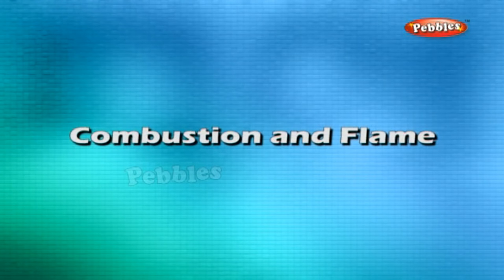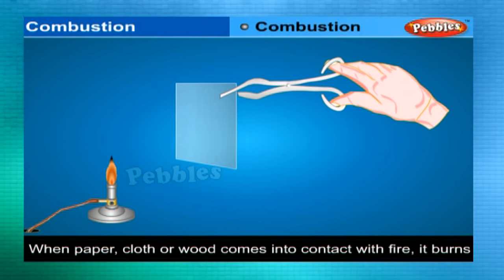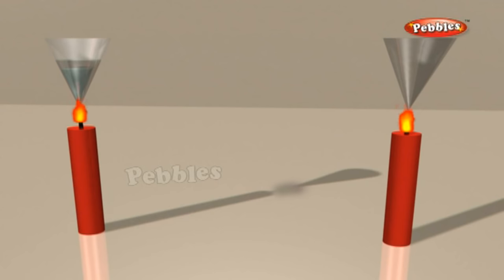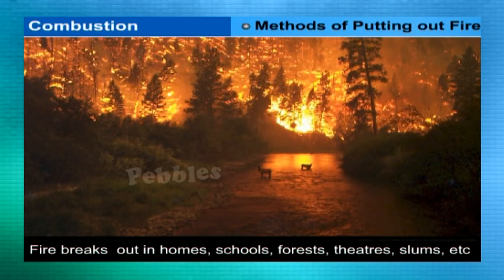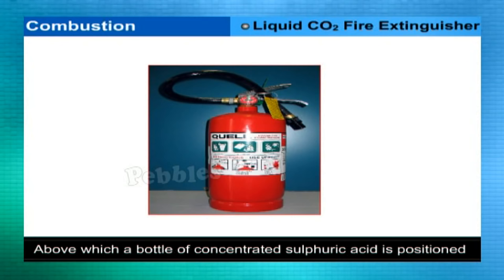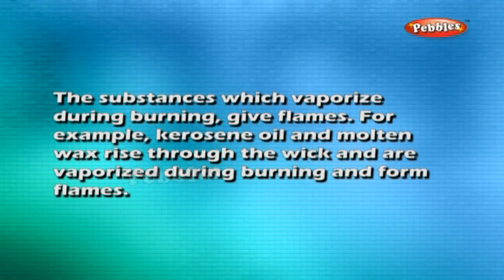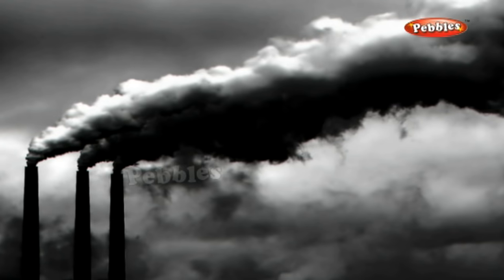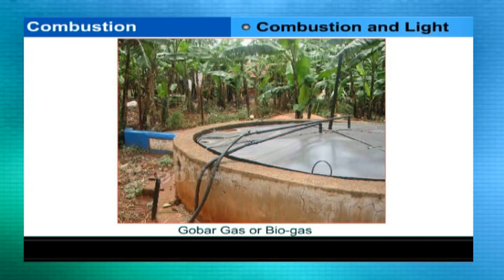Combustion and flame | Class 8th CBSE Chemistry | NCERT | CBSE Syllabus | Animated Video